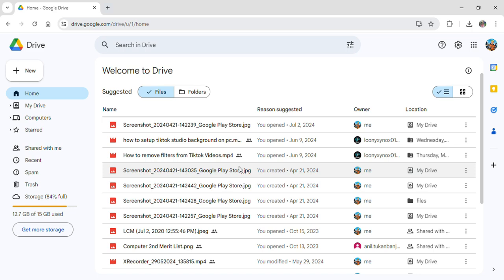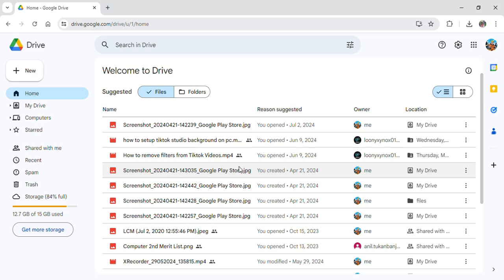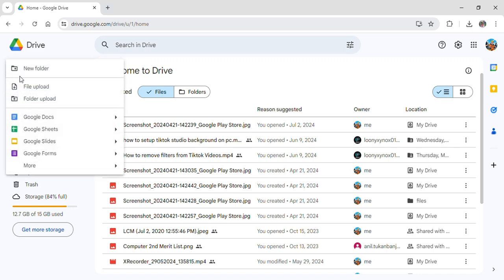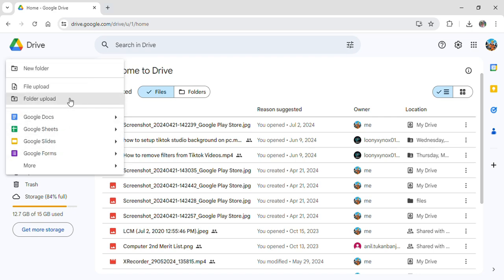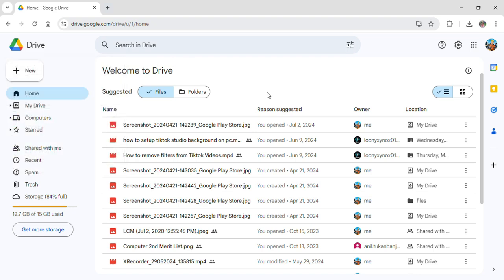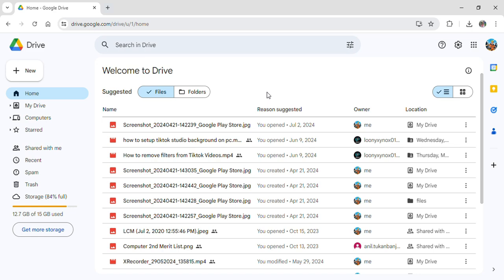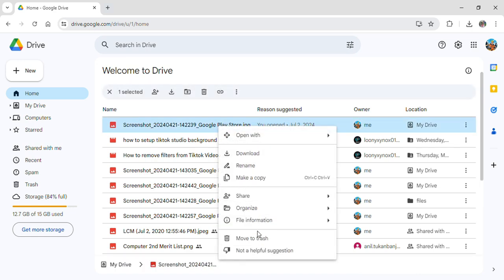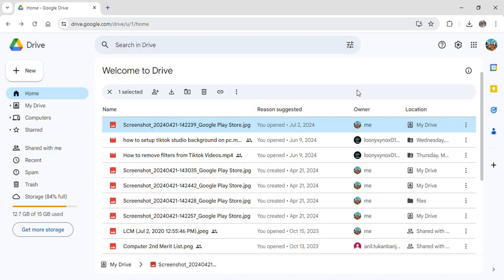How to Use Google Drive (in 2 Minutes!)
Learn how to use Google Drive with this step-by-step tutorial. We'll show you how to upload files, organize folders, and share documents with others. This guide will help you get started and make the most of Google Drive's features.